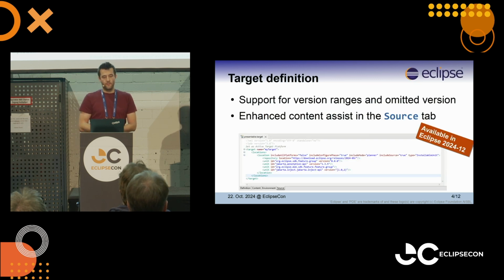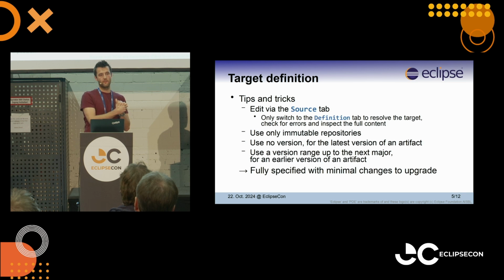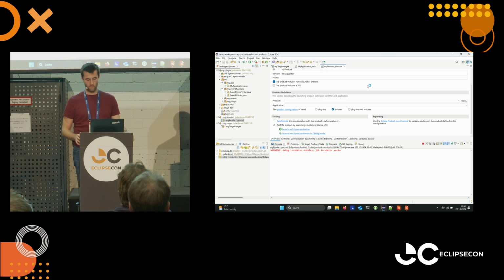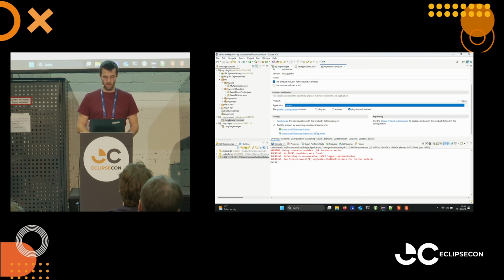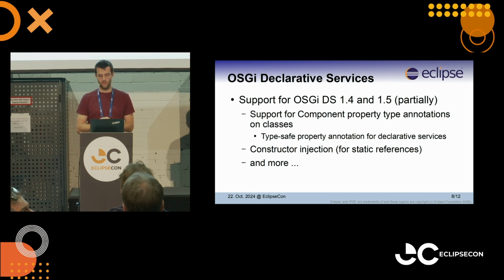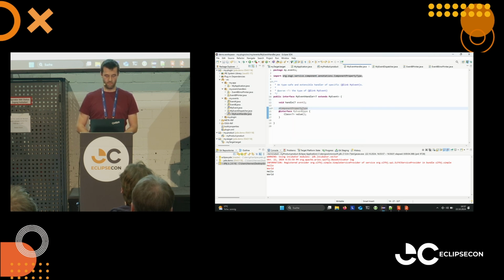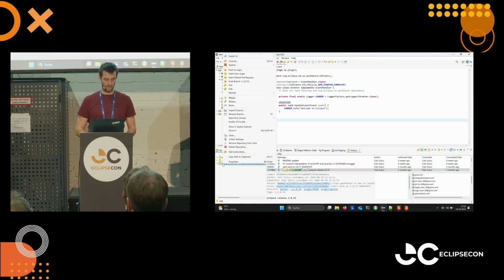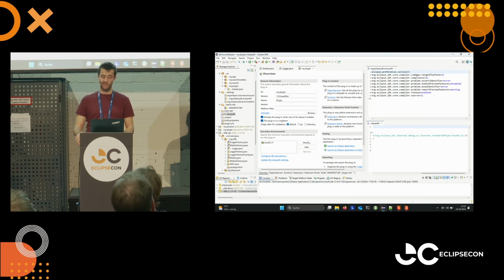Leverage the evolution of Eclipse PDE - OCX 2024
The Eclipse Plug-in development environment (PDE) is a mature and stable project existing for decades, and yet new features are constantly being developed and existing features are enhanced. In this talk new features and enhancements of the recent past years are presented and it is demonstrated how they can boost developer productivity while developing Eclipse or OSGi applications. Furthermore general tips, tricks and recommendations regarding efficient development with PDE are showcased.   The following topics are covered:  - Product definition and application launching PDE now supports mixed products including both Plug-ins and Features directly, which allows to extend products (primarily) based on Features to include specific Plug-ins too. Furthermore all required dependencies of the Features and Plug-ins included in a product or a launch can now be added automatically when launching a product from the IDE. This can drastically simplify the definition of new products or the update of existing ones since products don't have to be self-contained anymore. Build-tools like Tycho don't require that as well. It will be showcased how an entire IDE product with selected features can now be set up and launched from the IDE in a minute, instead of hours.  - OSGi Declarative Services Support for OSGi Declarative Services (DS) version 1.4 and 1.5(partially) is now built-in. One new feature of these new specification versions are 'ComponentPropertyType' annotations that allow simpler and saver definitions of service properties. For example an E4-lifecycle EventHandler service component benefits from this and is now an even more convenient replacement for implementing the Eclipse-UI specific 'IStartup' interface and extension-point.  - Target definitions New features that are currently under development, but are expected to be completed in time, are support for version ranges and no versions of units and wild-cards in unit names. A strategy how target definitions can be fully specified and stay manageable with minimal effort at the same time is presented as well.  - Integration of M2E with PDE Many open-source projects are pure Maven projects and use the 'bnd-maven-plugin' or Felix 'maven-bundle-plugin' to generate their OSGi MANIFEST.MF only at build time. Therefore they are often not set up as PDE plug-in projects. Maven2Eclipse's (M2E) integration with PDE can now configure such pure Maven projects to behave seamlessly like PDE Plug-in projects in an Eclipse workspace out of the box. This can for example be convenient when developing such Maven project along with Plug-ins referencing them or when running them in Eclipse applications launched from the IDE, as it will be shown.   Besides the mentioned highlights smaller enhancements are illustrated during the tour. The revolutionary new feature of PDE, the automatic generation of MANIFEST.MF files has already been presented at last year's EclipseCon and will therefore not be covered again.  Attendees should be familiar with the basic of developing Eclipse Plug-ins with PDE.